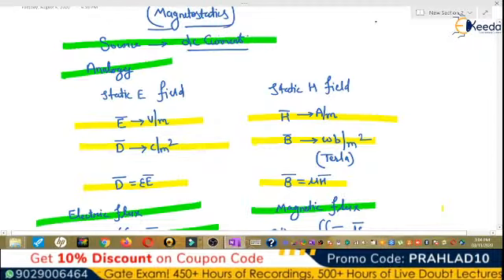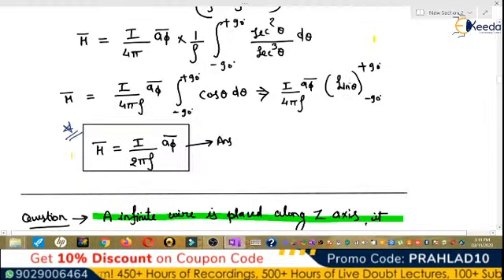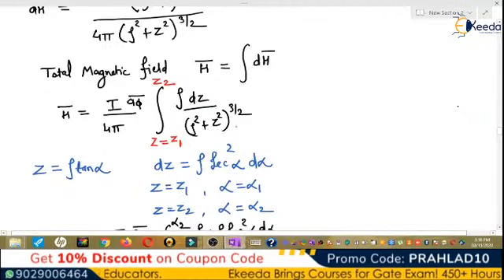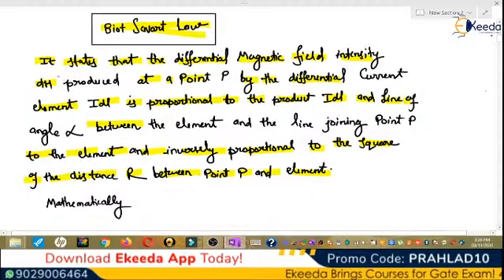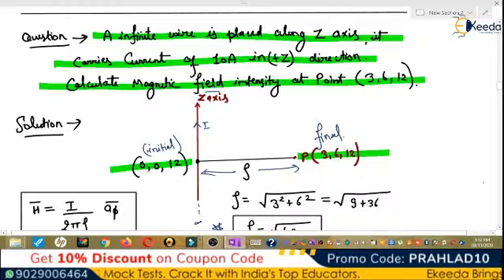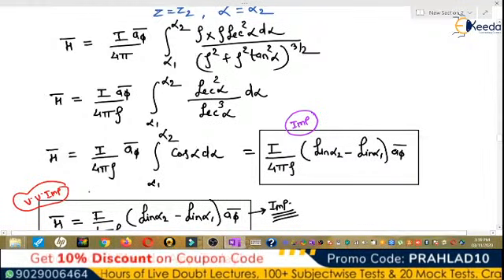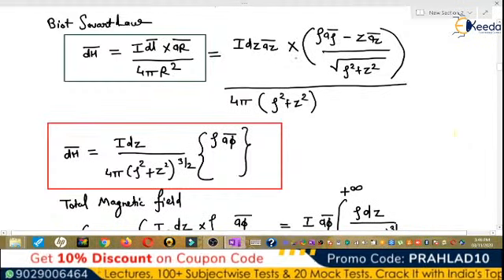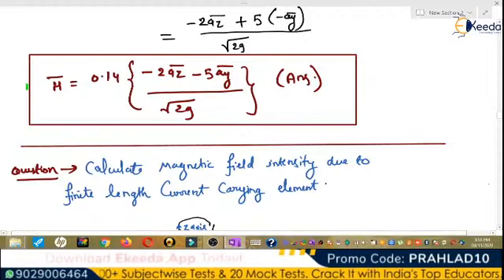Electromagnetics(GATE EC/EE/IN) - Biot Savart Law - 8 Nov, 3 PM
Practice GATE Questions from the subject Electromagnetics(GATE EC/EE/IN)  Exam. In this lecture, Prof. Prahlad Singh will cover Biot Savart Law, with GATE MCQs.

1. Learn from Top Faculties
2. Live Doubt Lectures
3. Structured Online Courses
4. Learn from Top Faculty